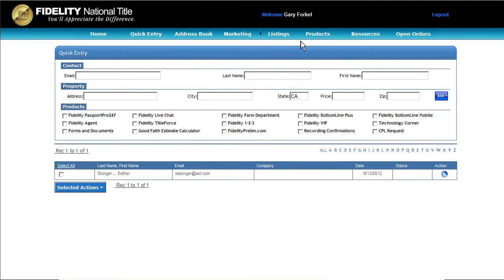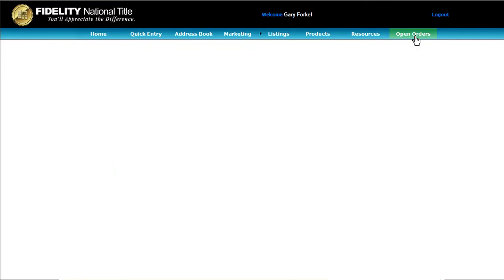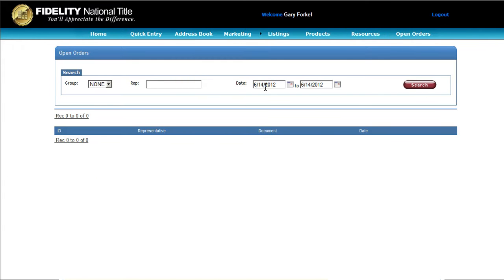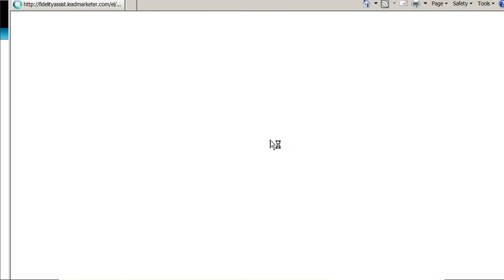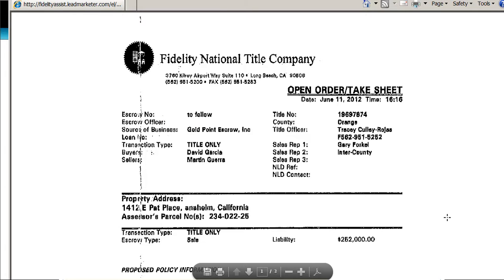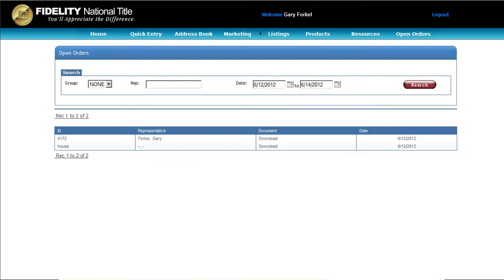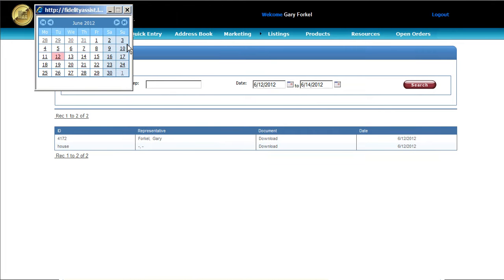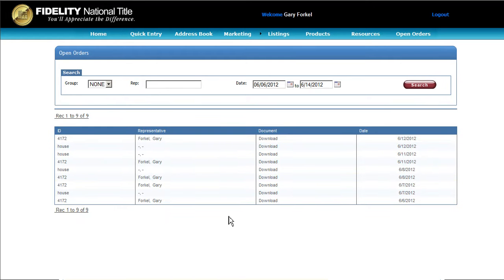Fidelity Assist - Open Order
THis is a quick video to show you how to access your open orders